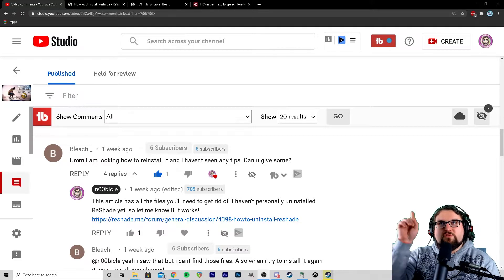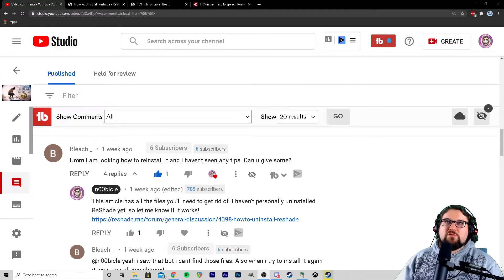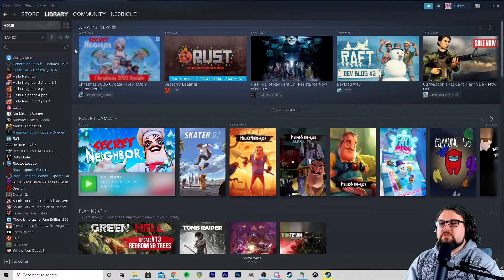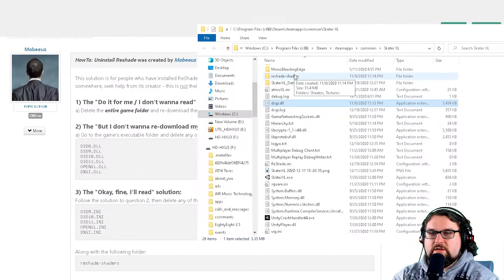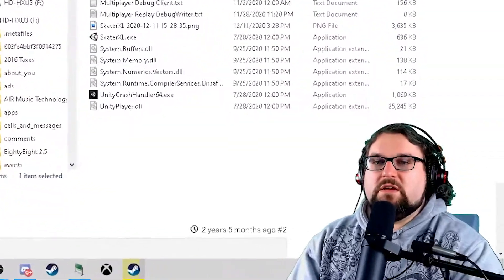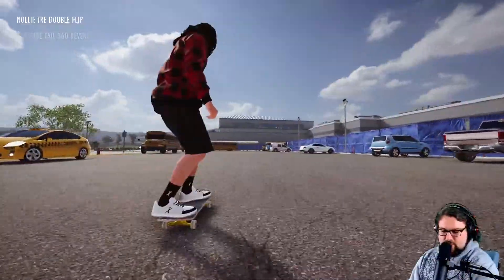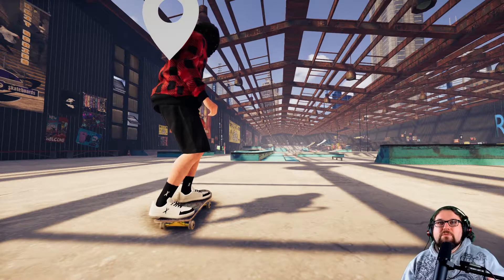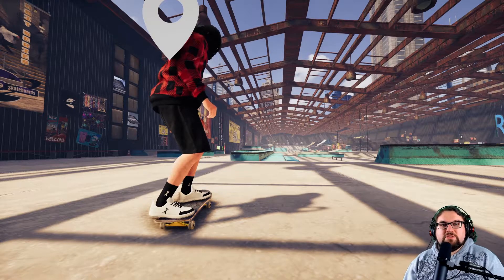SKATER XL - How To Uninstall Reshade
Yo GANG! In this video, I show how to uninstall Reshade from SKATER XL on PC. If you have any questions, drop them in the comments and check out some of my other content. 💜 Enjoy!

If you're still reading, thanks for being one of the realest people out there! Much love ❤🧡💛💚💙💜🤎🖤🤍💯